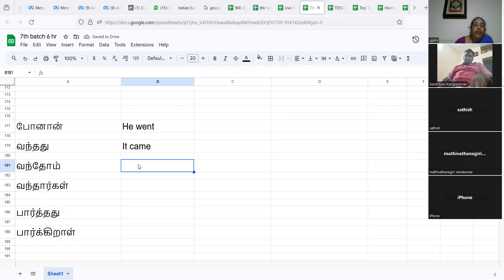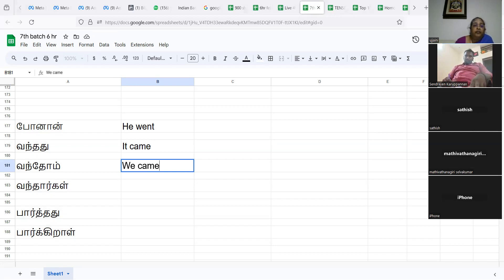ஆங்கிலம் இவ்வளவு சுலபமா? - Pronoun, Subject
ஆங்கிலம் இவ்வளவு சுலபமா?

About Channel:
English Maven channel is run by an USA educated professional, Thambaiya, who has an Engineering degree from NIT Trichy (1989-93) and an MBA from University of Minnesota, Minneapolis, USA. The goal of this channel is to reach the remotest Tamilian in the world and train him or her for this highly precious skill of English Language Proficiency. Thambaiya has taught thousands and thousands of students and adults over the last 12 years. He is well-versed both in English and Tamil. He teaches for all age groups and equally focuses his training on all the four skills of English language training: Listening, Speaking, Reading and Writing.